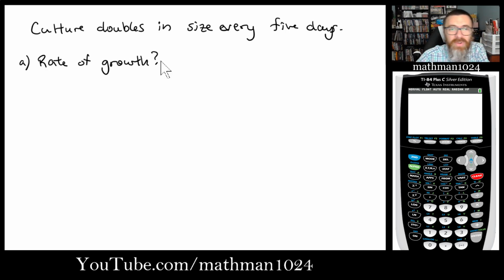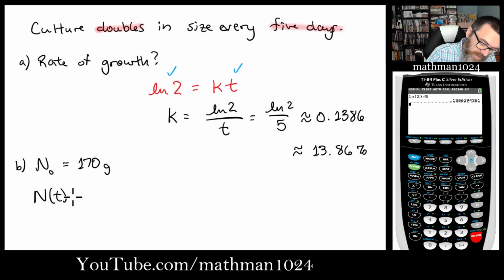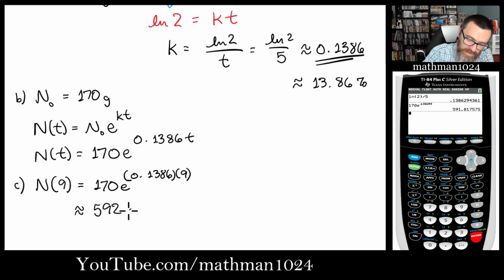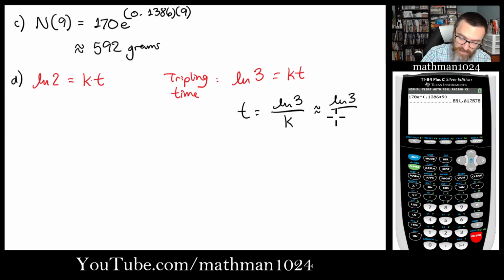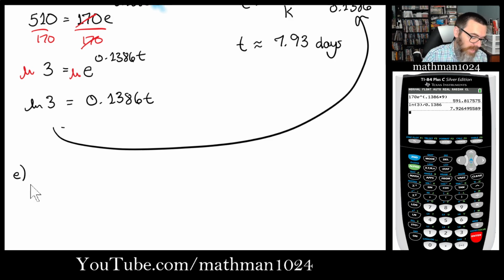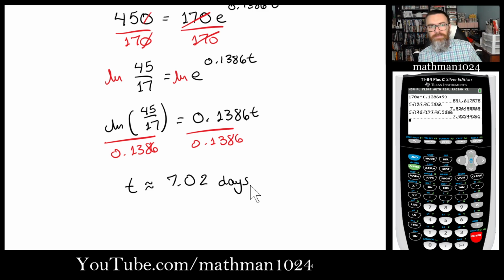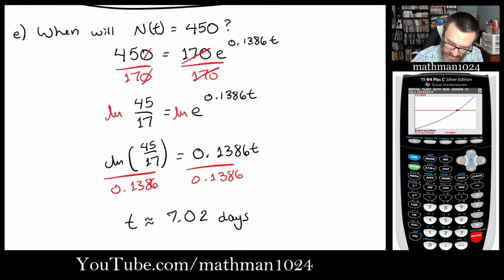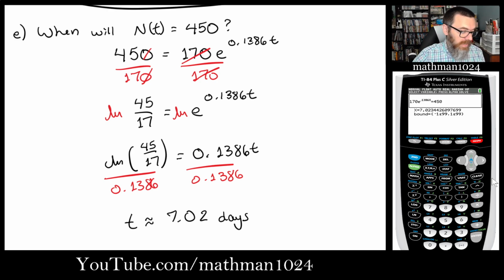Precal - Exponential Growth and Decay Models - Part 2